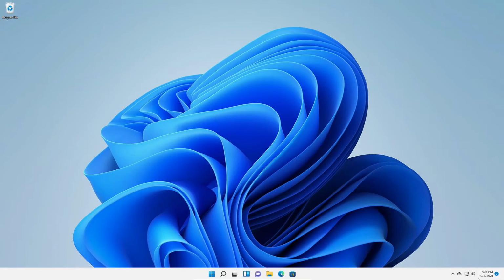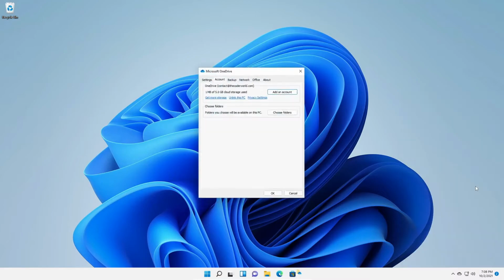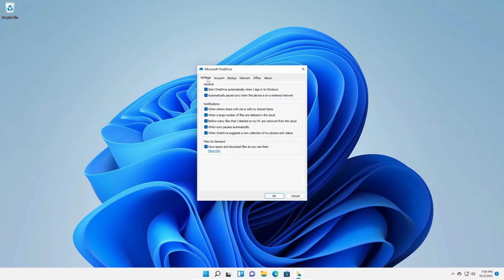How to Disable OneDrive on Windows 11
In this video, we will learn How to Disable OneDrive on Windows 11. If your OneDrive gets started every time you log in to Windows 11 PC, then you can disable OneDrive on Windows 11.